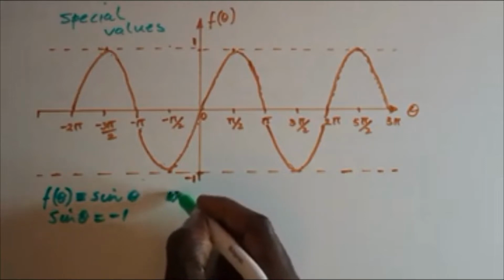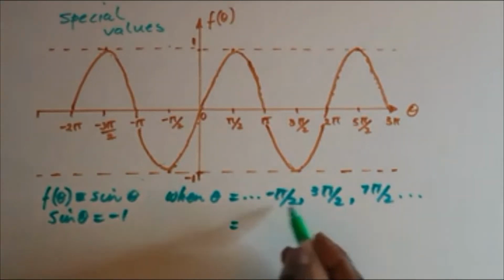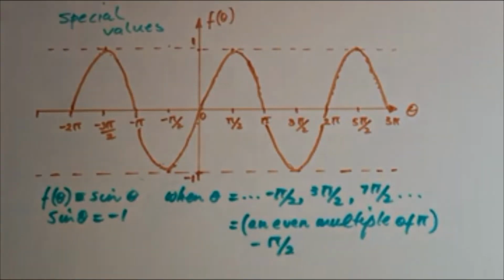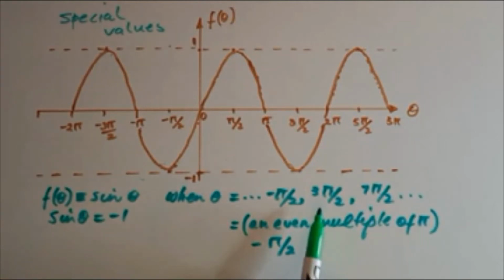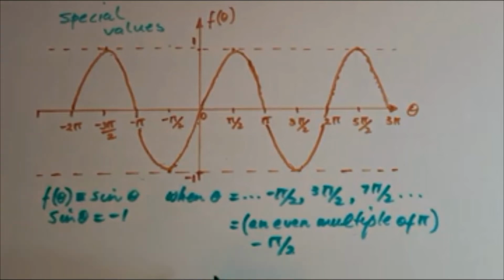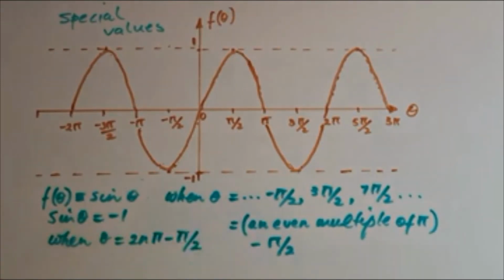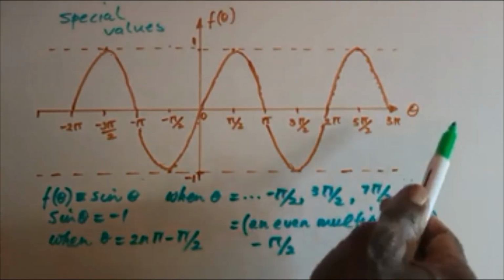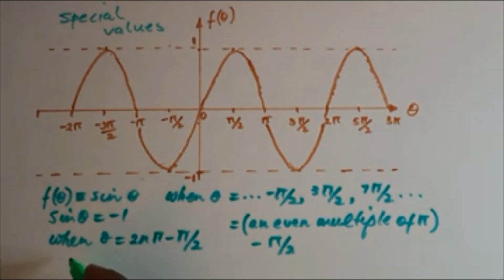Special values of circular functions 3 - Sine theta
This video covers the special values for the sine wave when sine theta = -1